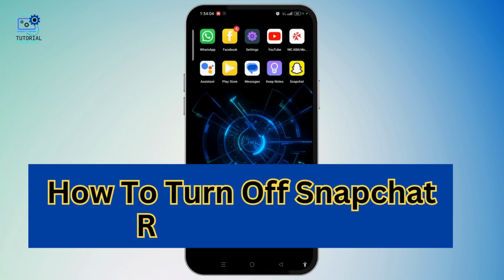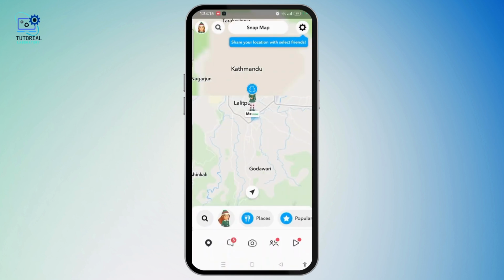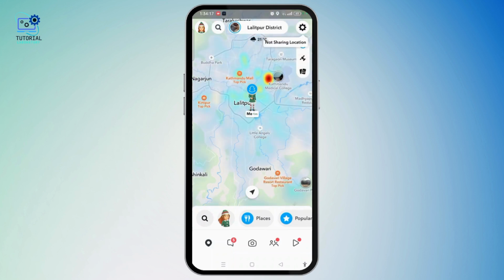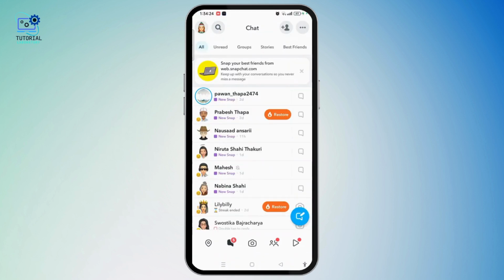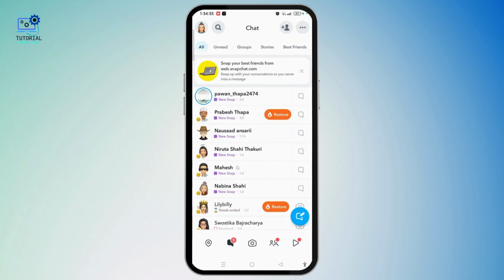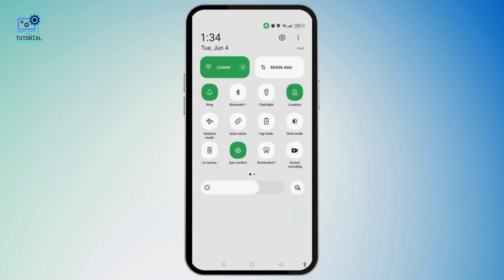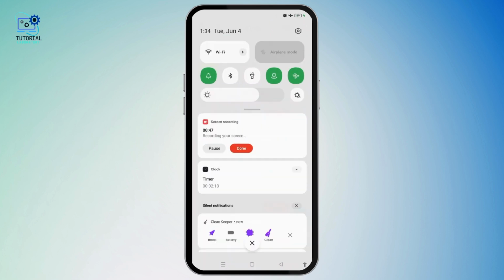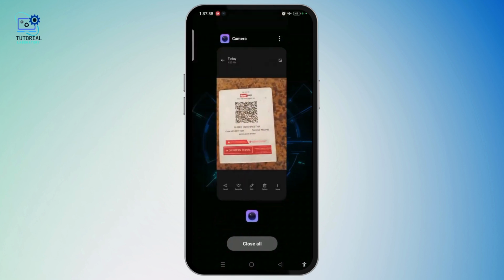How To Turn Off Snapchat Read Receipts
Learn how to turn off Snapchat read receipts easily with this step-by-step tutorial. Whether you prefer more privacy or simply want to manage your notifications better, this guide has you covered!

In this video, you'll discover how to disable read receipts on Snapchat and regain control over your privacy settings.

Timestamps:
0:00 Introduction
0:20 Step 1: Accessing Snapchat Settings
0:50 Step 2: Turning Off Read Receipts
1:10 Step 3: Confirming Changes